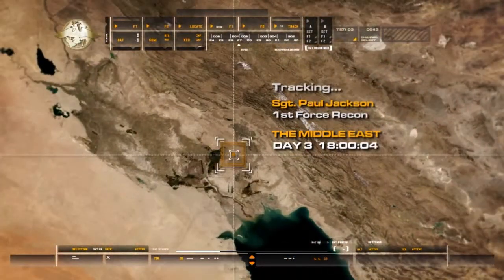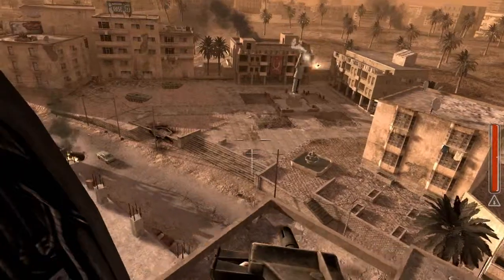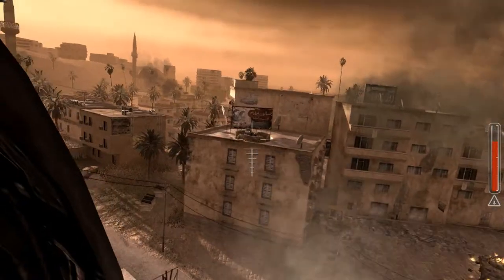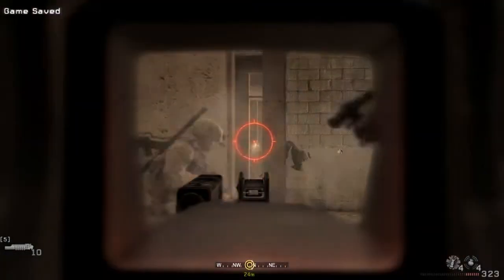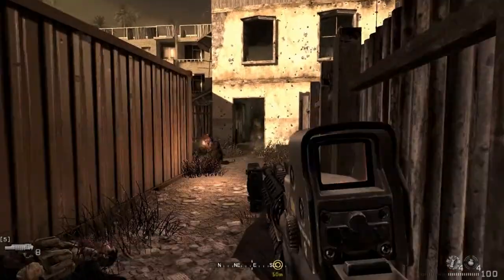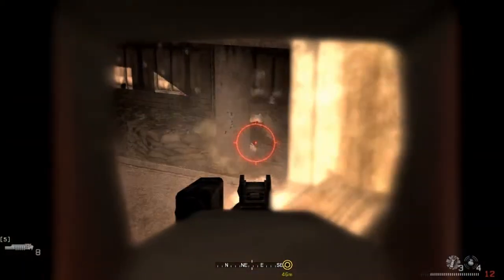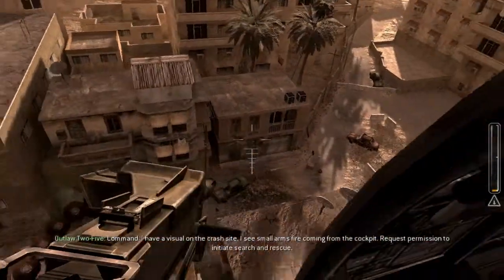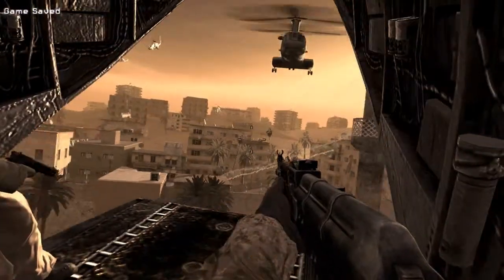NUCLEAR BLAST||Call of Duty Modern Warfare ||SHOCK AND AWE || PART 8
Nuclear bombing caused our guy to die, not a nice way to go for sure.

Here, you will find game walkthroughs, and co-op gameplays .We will also provide you with entertainment through our commentary.